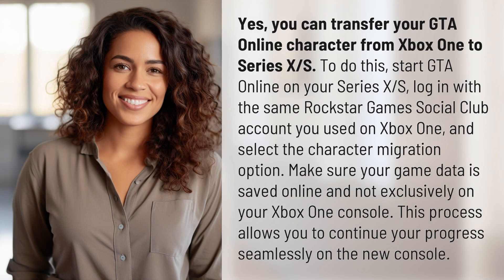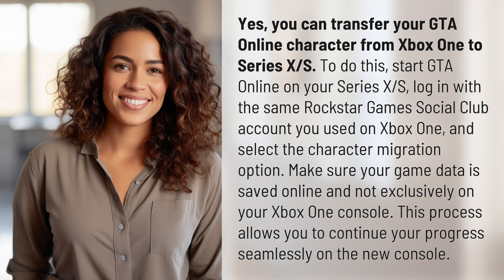Can you transfer your GTA Online character from Xbox One to Series X/S?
How to Transfer GTA Online Character from Xbox One to Series X/S 👉 GTA Online Character Transfer 👉 Learn how to seamlessly transfer your GTA Online character from Xbox One to Series X/S to continue your progress on the new console.

Laura S. Harris (2024, May 14.) Can you transfer your GTA Online character from Xbox One to Series X/S?
    🌐 AskAbout.video